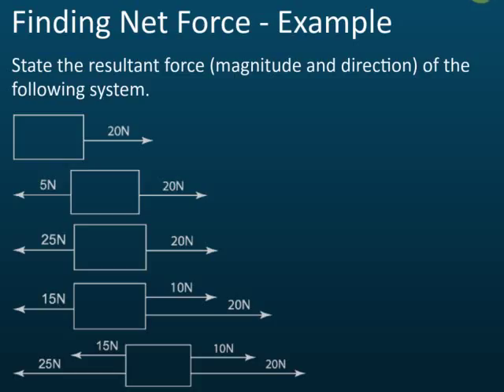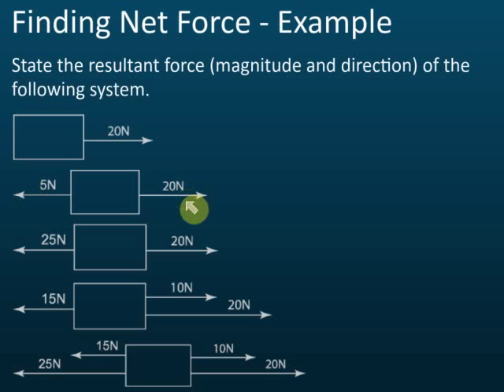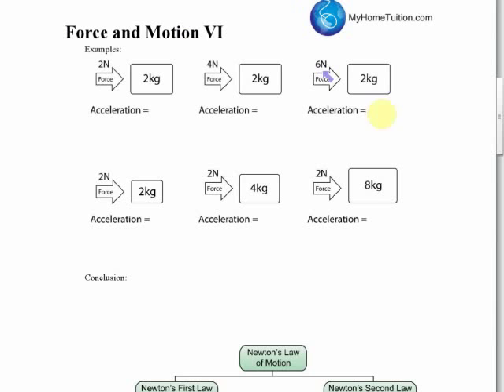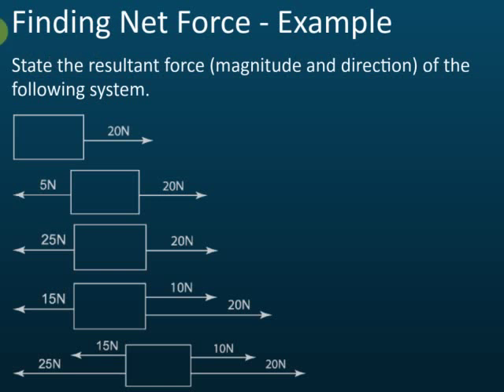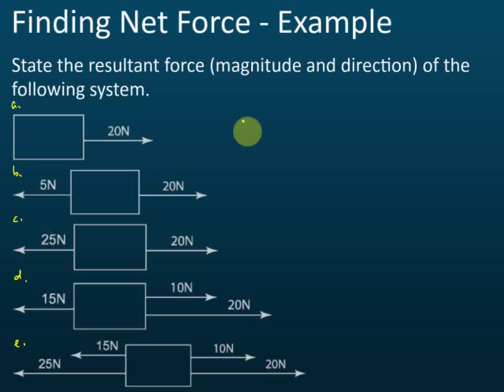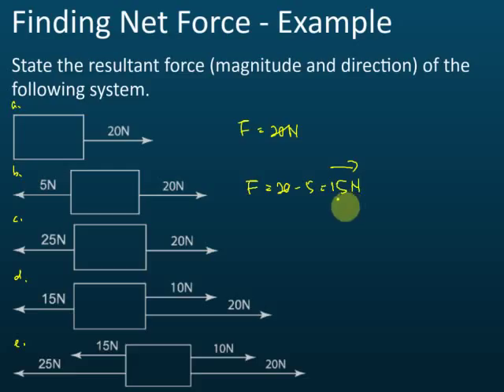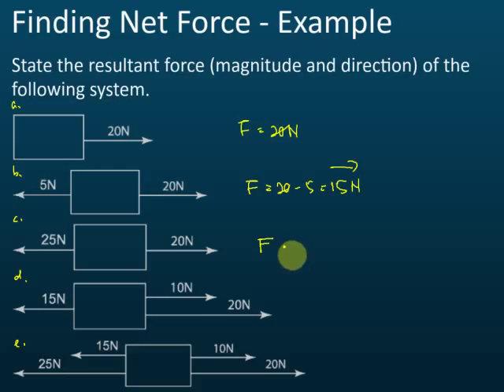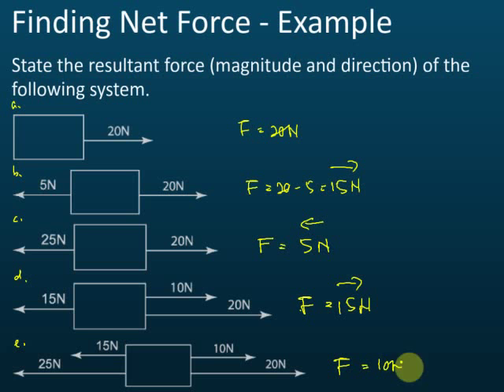Finding Resultant Force | Force and Motion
Finding Resultant Force | Force and Motion II